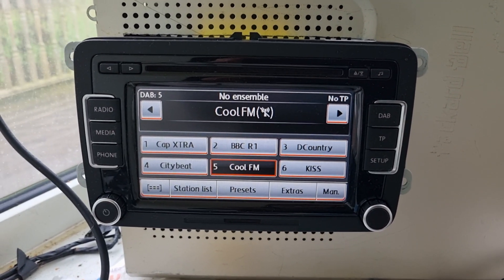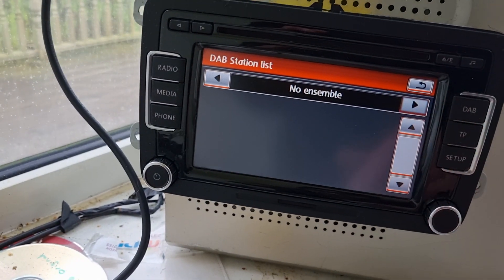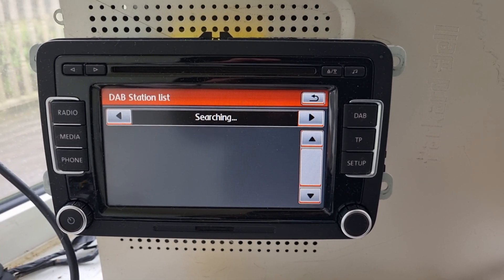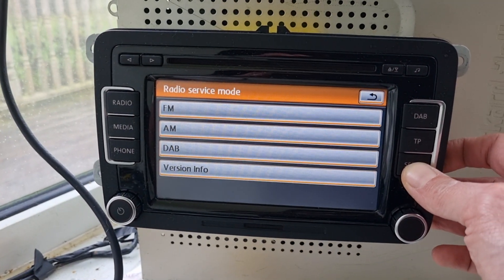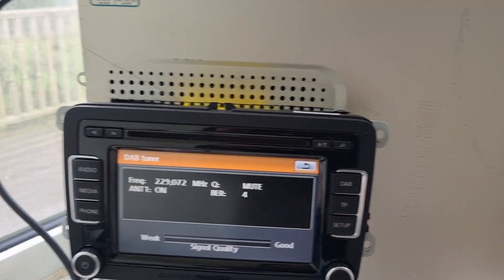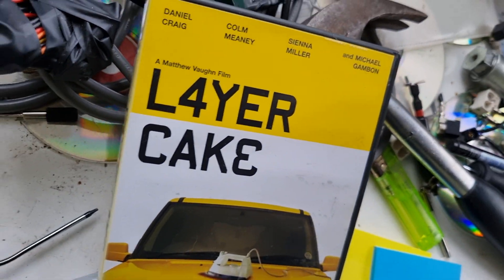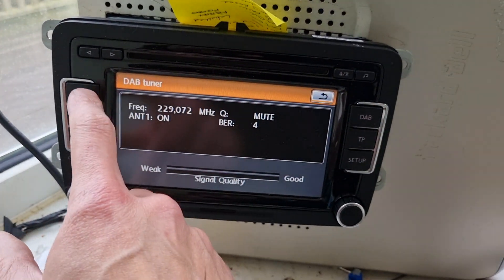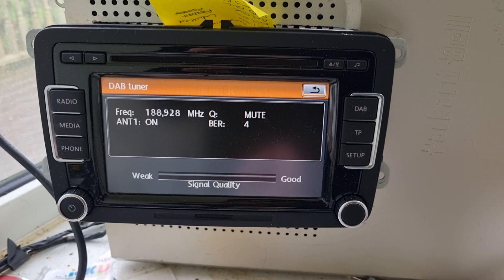RCD510 DAB not working, antenna connected